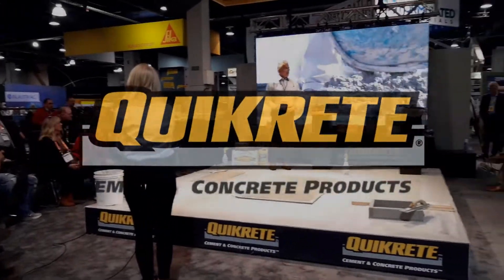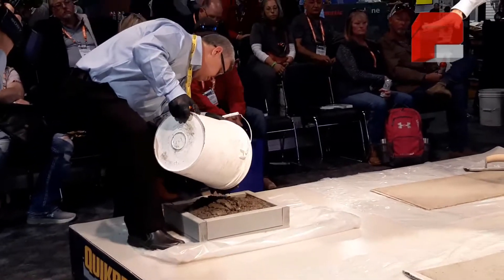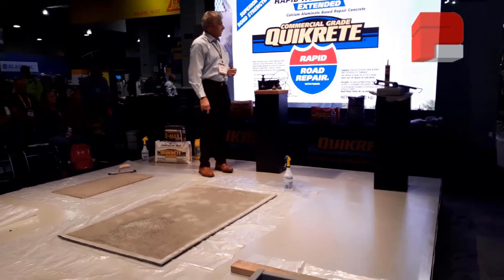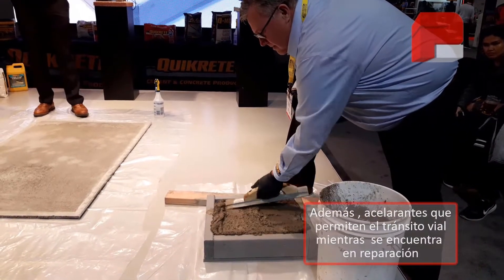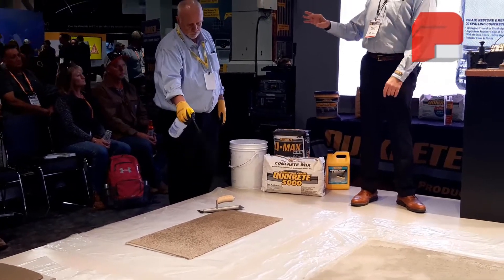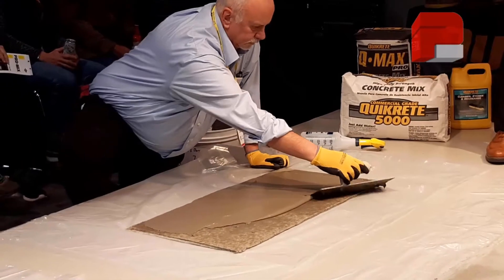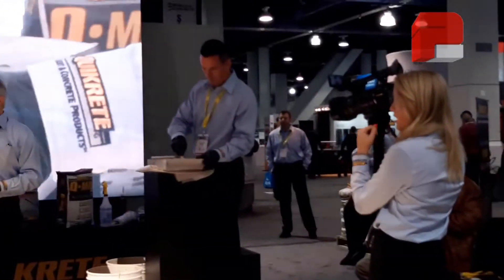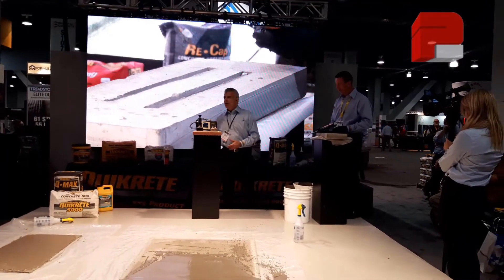Demostración de productos QUIKRETE en el World Of Concrete 2020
En el World Of Concrete 2020, participaron numerosas empresas entre ellas QUIKRETE®.
Les compartimos un vídeo de una demostración de los productos innovadores que simplifican la logística y facilitan la construcción.

"Unidos por el crecimiento de nuestro país"